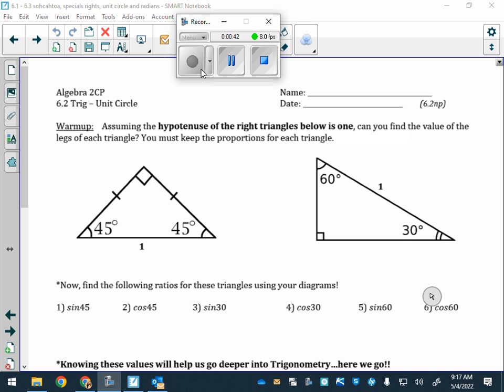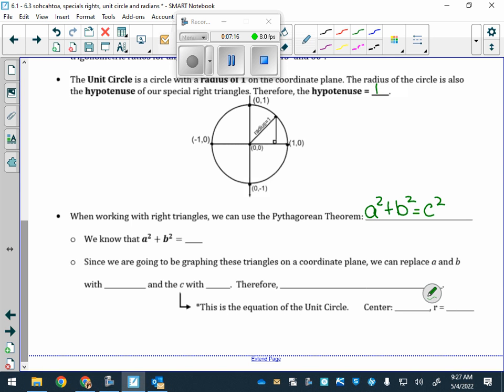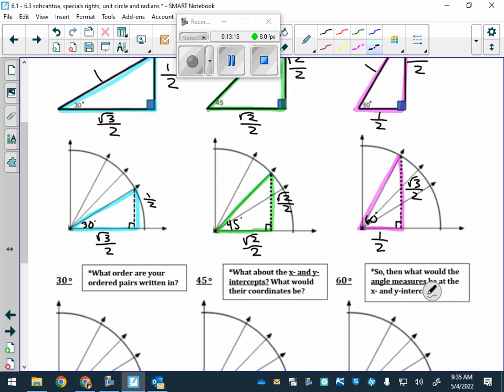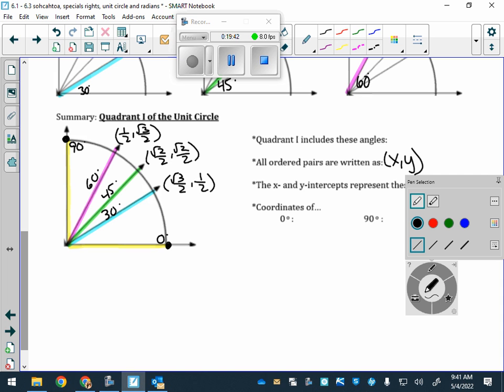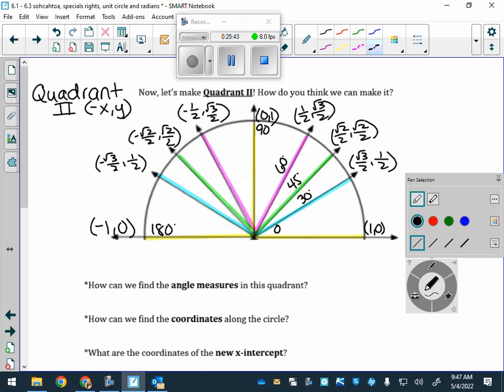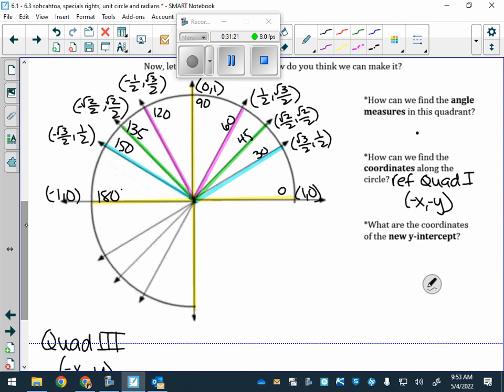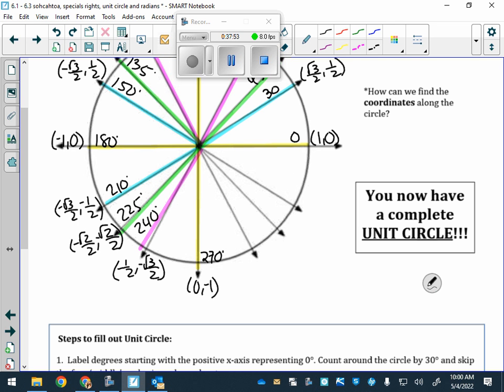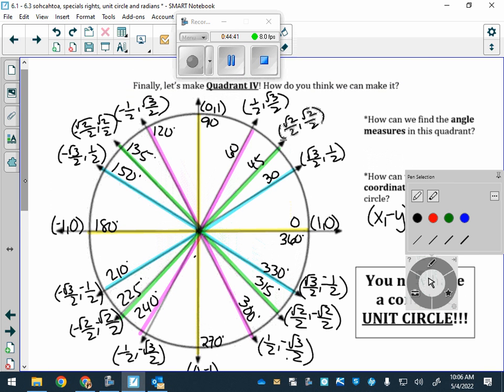Alg 2 CP - 6.2n unit circle part 1 period 2